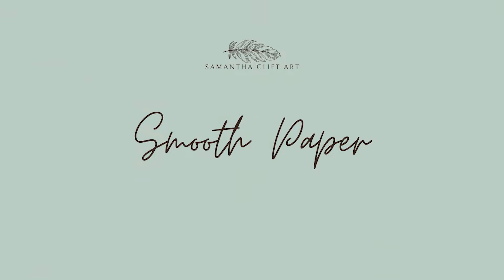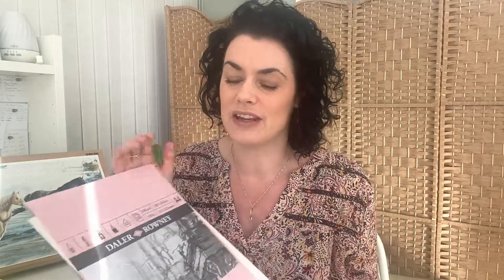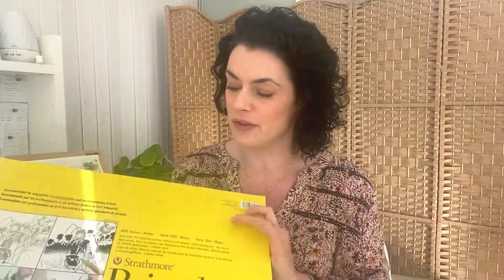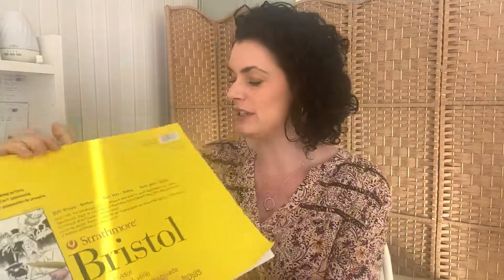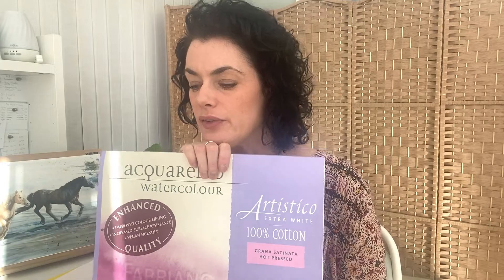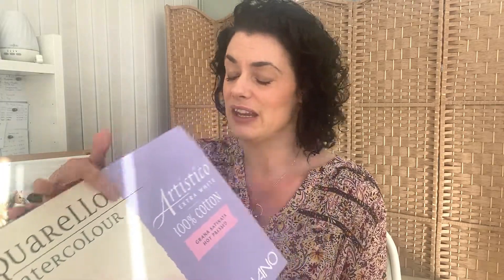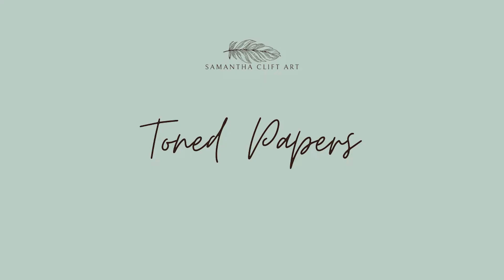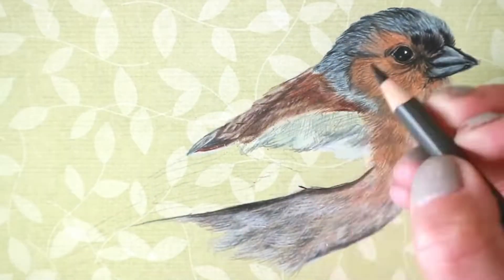Which Paper for Coloured Pencils?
In this video I talk about all the papers that I have used in my coloured pencil work and which ones I would recommend and why!

I absolutely love pencils!  They are versatile, mess free and calm a busy mind.  Join me in my online membership where I not only demonstrate how to achieve realistic drawings in Watercolour Pencil, pastel pencil, graphite and coloured pencils, but have getting started videos and focus videos too.  I aim to encourage you and give you the confidence to started producing art you can be proud of.

Sam x